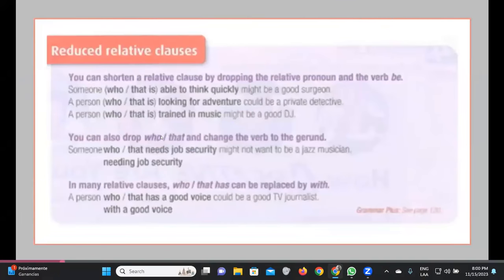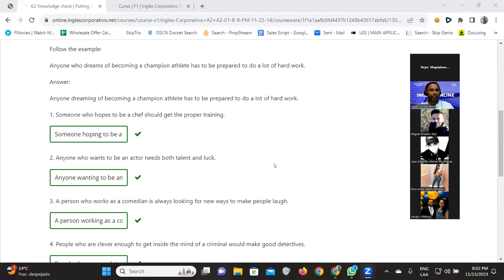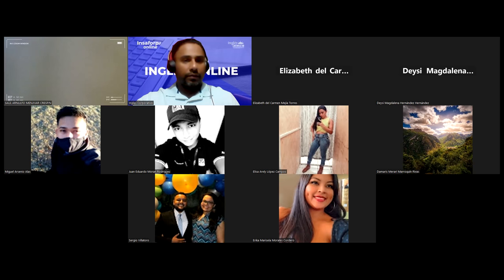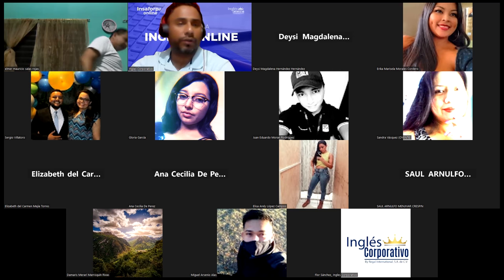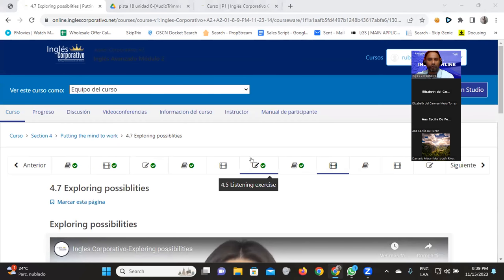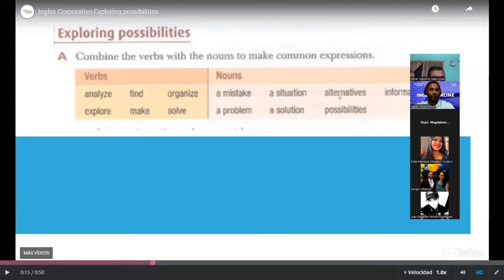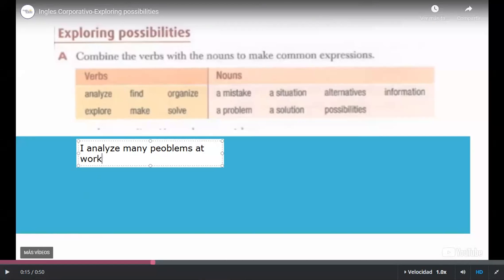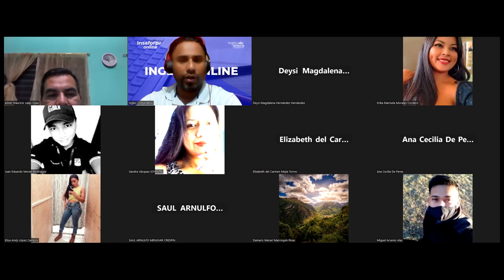SESION 11-15/11/2023-FI-REGA-142-Santos Vasquez-Exploring possiblities